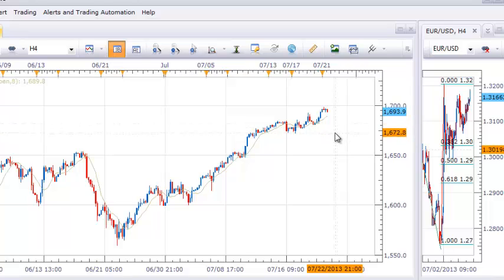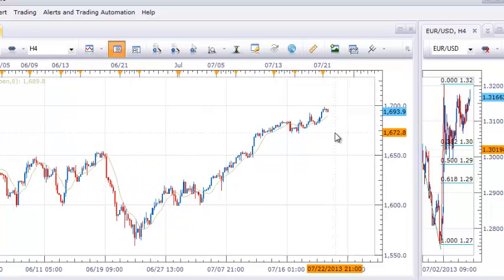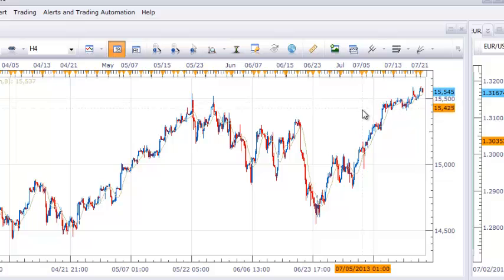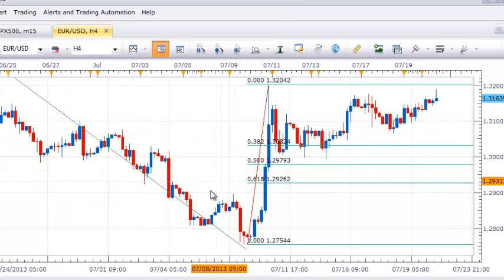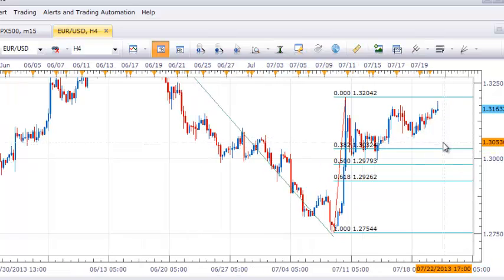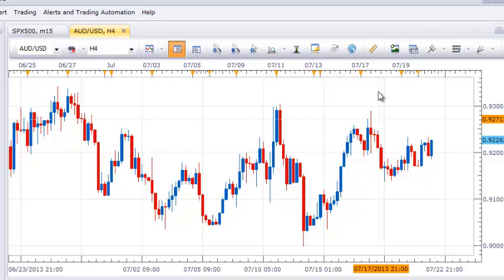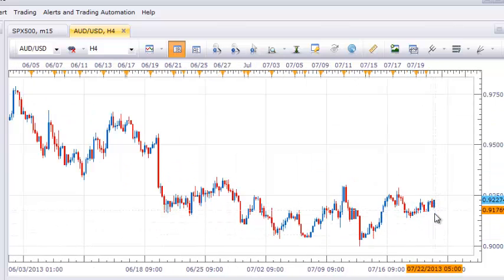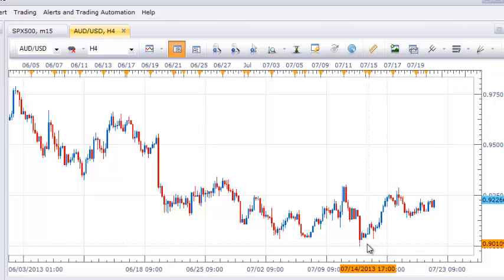Mid Summer Trading Scenarios 7/22